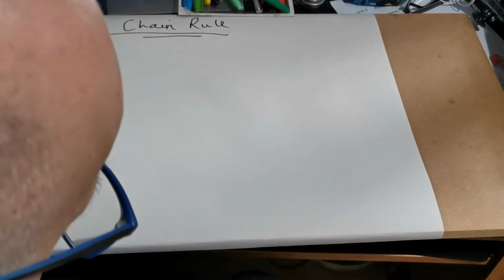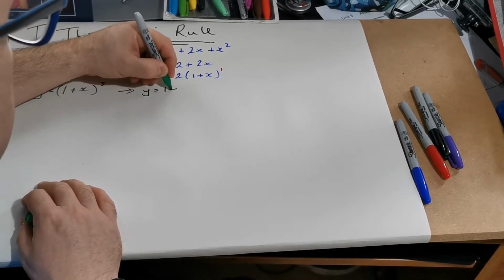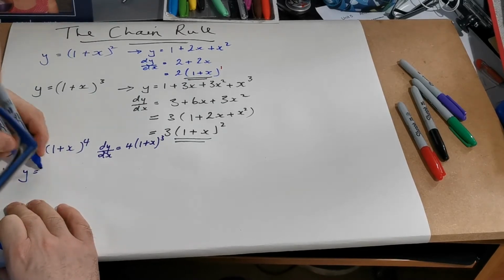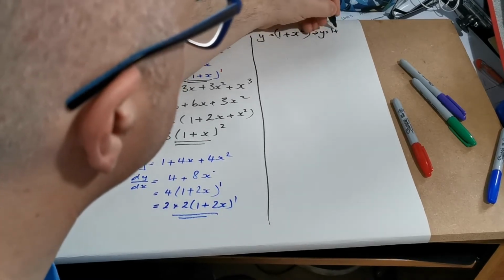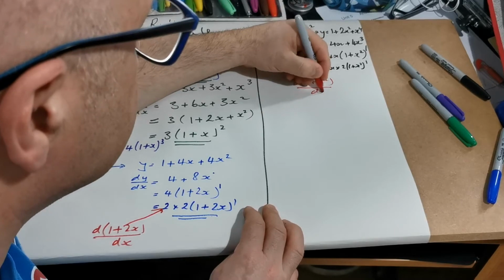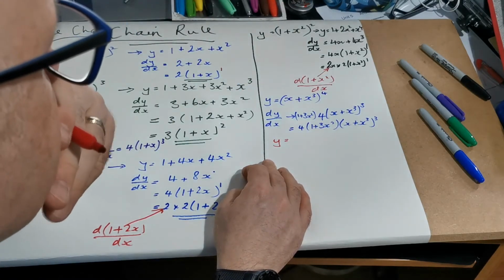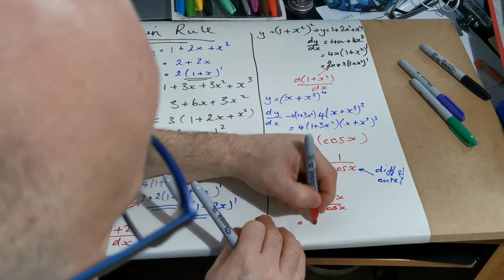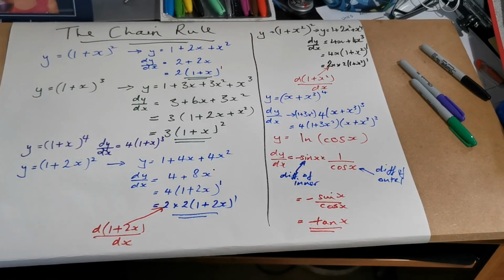Year 13 Maths - The Chain Rule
Using the chain rule to differentiate a function of a function